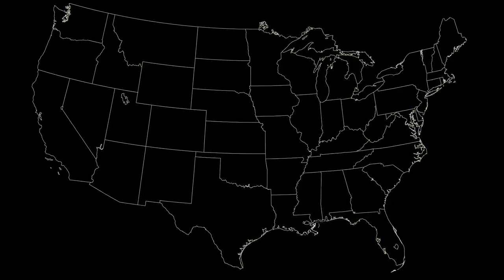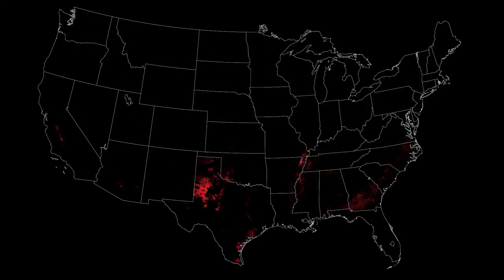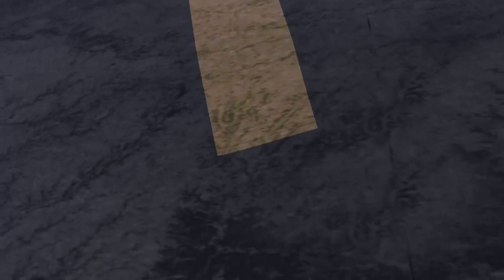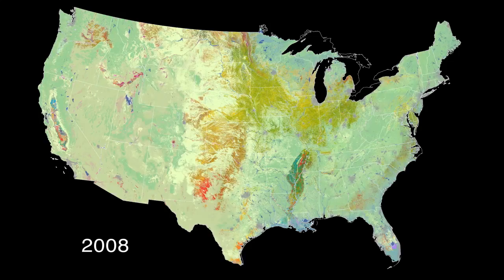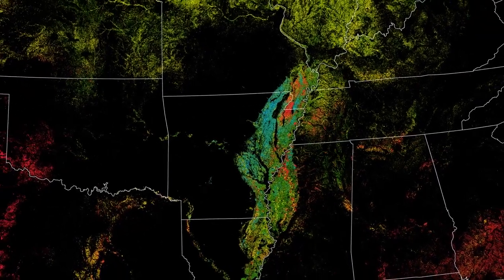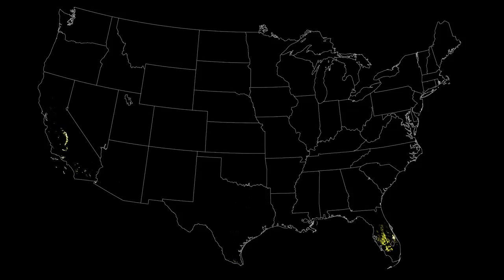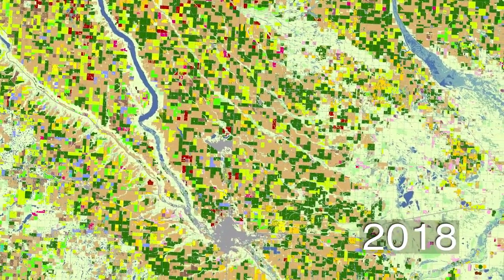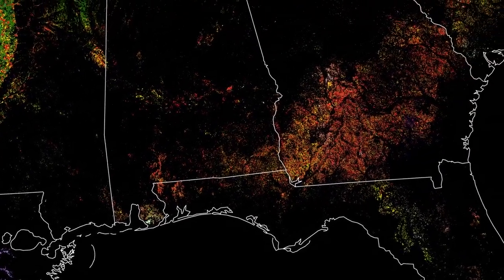_ NASA EARTH - ANALYSİS _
_ NASA EARTH _
ANALYSİS

_ DATE: _ 05 MARCH 2020 _
_ 05/03/2020 _